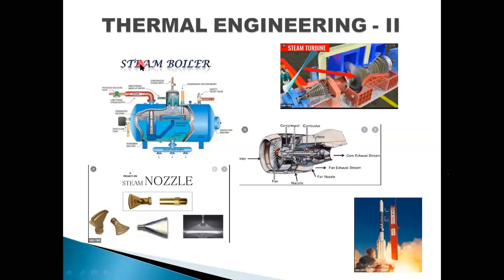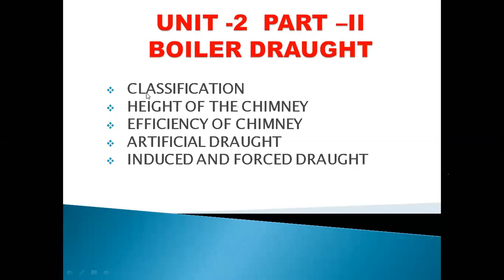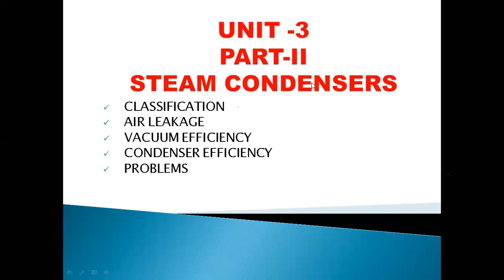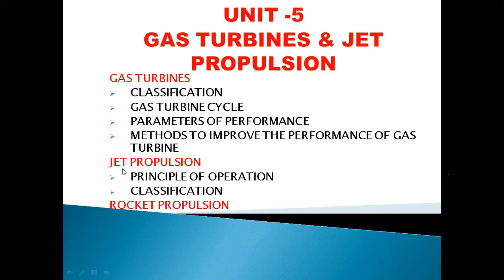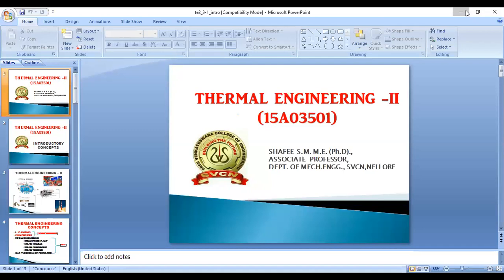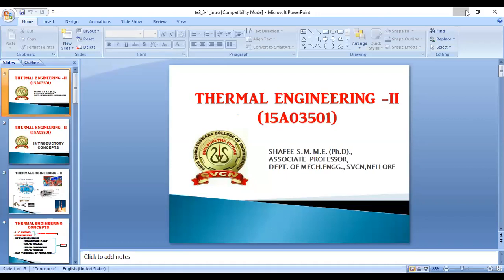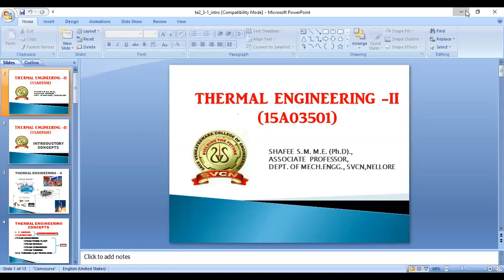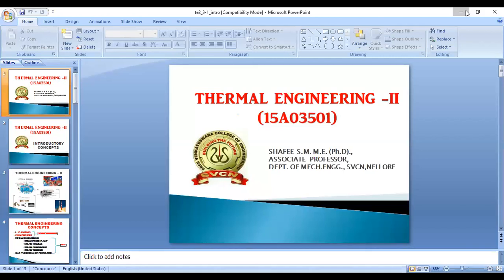Thermal Engineering - II , Introduction 1